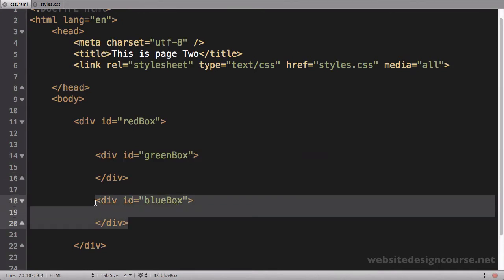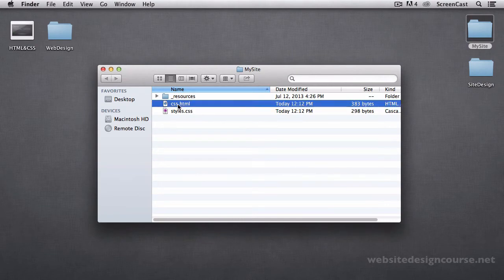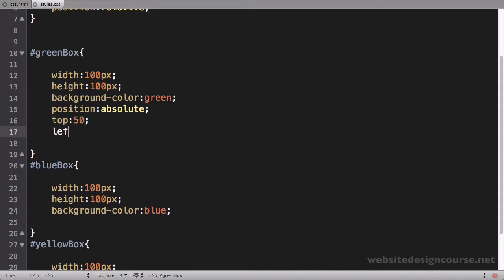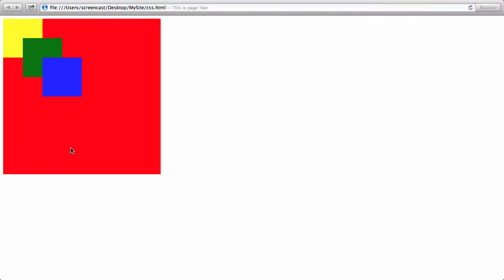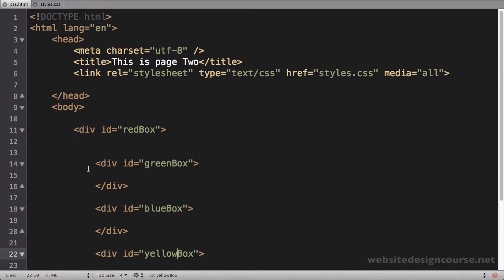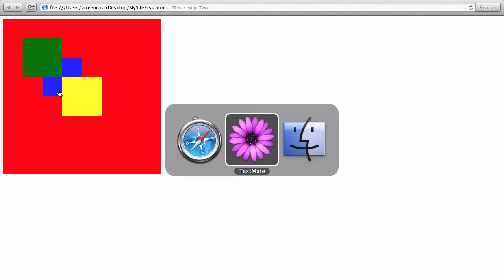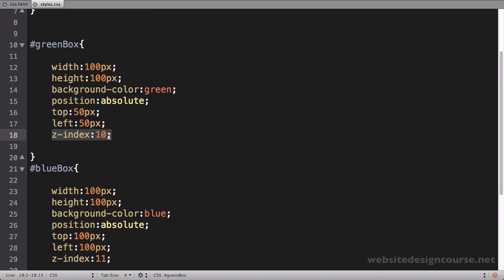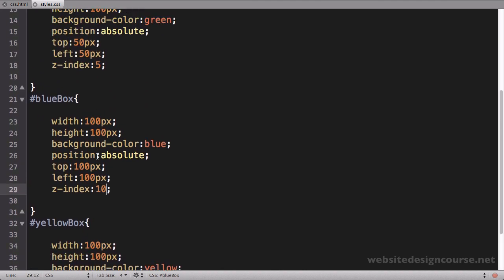15 CSS Z index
Learn about the z-index CSS property to control stacking order